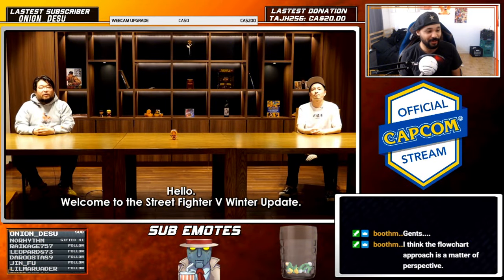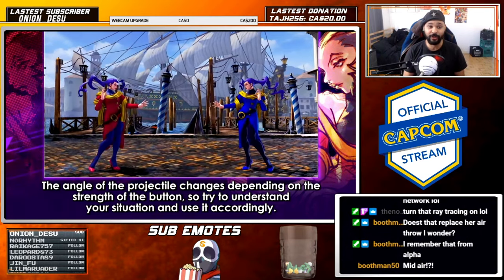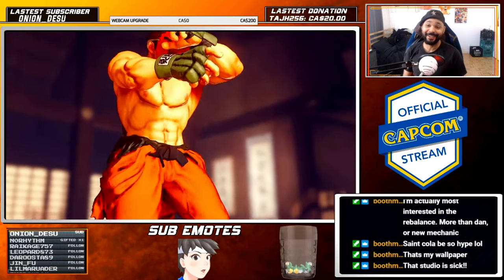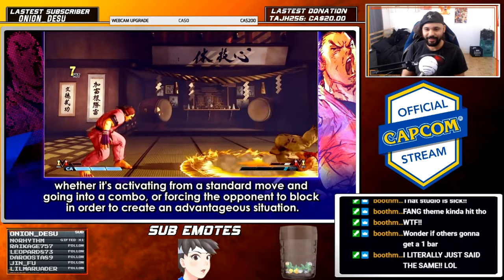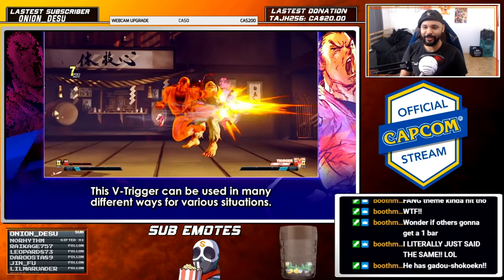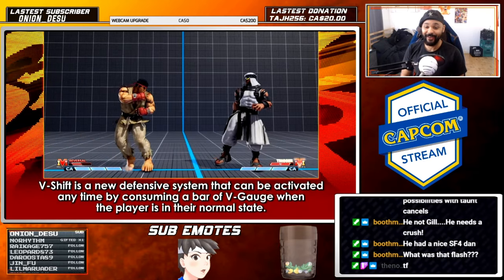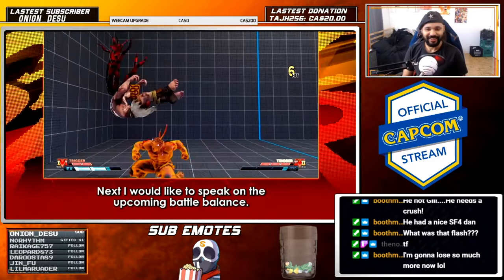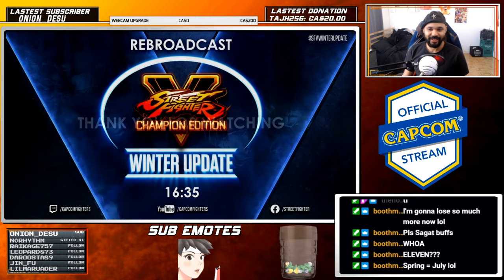Street Fighter 5 Winter Update (Rose & Dan gameplay) REACTION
Yes, I'm officially capcom co-streamer!

I and undrscore87 react to what's new in the street fight v winter update. And to be honest we got more than we bargained for!

If you wish to see me live head to my Twitch, where I stream from Wednesday to Sunday at 7pm EST